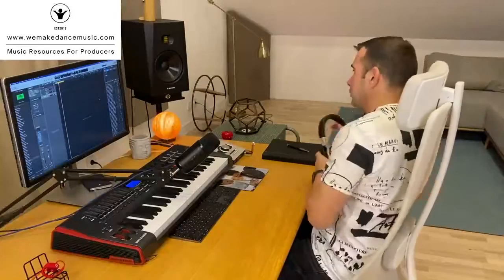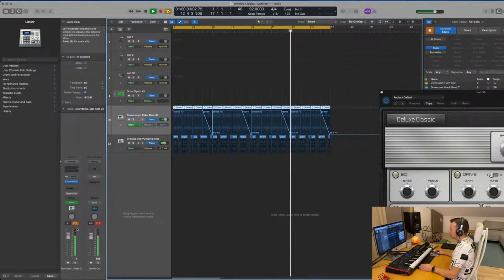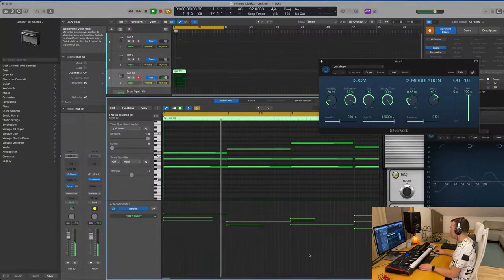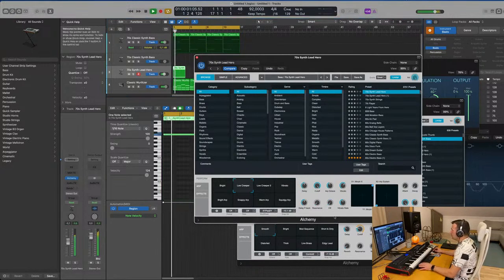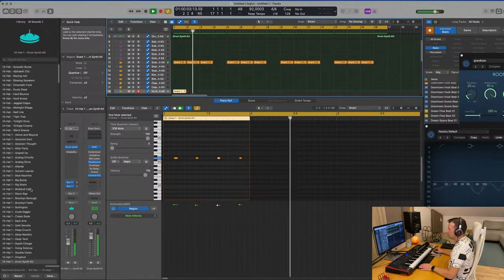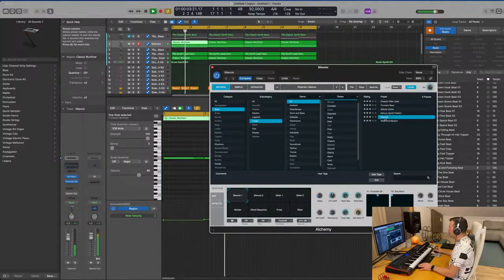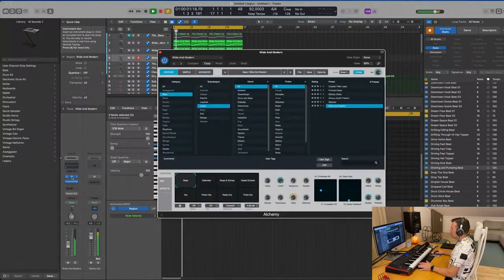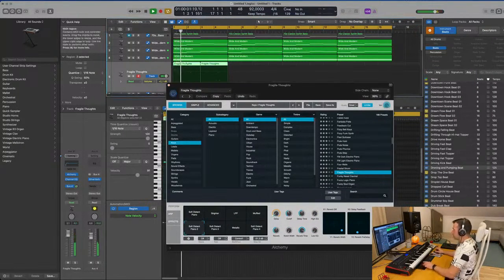How to Make Downtempo Like Portishead & Massive Attack | Live Electronic Music Tutorial #344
Unlock the secrets of crafting downtempo beats with our comprehensive live tutorial, inspired by the iconic sounds of Portishead and Massive Attack. Whether you're just starting out or you're an experienced producer, this session provides a step-by-step guide to creating the slow, moody, and mesmerizing tracks that define the trip-hop genre.

🎛️ Download the Downtempo Template & Sample Pack:
Get the full project files for Logic Pro, Ableton, FL Studio, and the sample pack from this session:

🎶 Explore Hundreds of Downtempo Music Production Templates:
Discover a vast selection of templates designed to inspire and elevate your music production:

🎥 Detailed Chapters Overview:

0:00 Introduction: Overview of crafting a downtempo song in the spirit of Portishead and Massive Attack.
2:12 Browsing and Selecting Loops: Learn how to choose the right loops and beats that lay the foundation for your track.
4:02 Adding a Kick Drum Loop: Add depth and groove with a kick drum loop and layer the beats.
8:25 Recording Electronic Piano Keys: Step-by-step guidance on recording captivating electronic piano keys.
12:14 Creating a Bassline: Fuse the original keys with a newly created bassline for a perfect low-end harmony.
18:20 Adding a Cool Synth Arp: Elevate your track with a synth arp, adding a unique flavor.
23:22 Layering More Percussions: Enrich your track by layering additional percussions for complexity.
29:05 Adding a Grungy Pad: Introduce a grungy pad for extra edge and texture.
33:31 Adding an Angelic Pad Layer: Soften the mix with an angelic pad, offering contrast to the grunge.
36:47 Recording a Dreamy Piano Lead: Finalize your creation with a dreamy piano lead, adding nostalgia and depth.
40:17 Final Thoughts: Wrap up with valuable insights and tips on the production process.
What You’ll Learn:

Foundation: Introduction to downtempo music production, covering core principles.
Beat Making: How to select loops, add a punchy kick drum, and layer beats for depth.
Melody and Harmony: Recording electronic piano keys, crafting a bassline, and introducing a dreamy piano lead.
Synthesis: Adding a synth arp, layering percussions, and creating grungy and angelic pad textures.
Final Touches: Refining your track with final production tips.
Supporting Materials:
Gain access to a versatile template compatible with Logic Pro, Ableton, and FL Studio, along with a sample pack from the session to practice and enhance your skills.

Why Choose Our Tutorial?
Our Live Electronic Music Tutorials offer a flexible learning experience, allowing you to master music production at your own pace, anytime, anywhere. Episode 344 is more than just a tutorial—it’s an homage to the giants of downtempo music, giving you the tools to create mesmerizing soundscapes like Portishead and Massive Attack.

Join Us Now & Start Your Journey to Electronic Music Mastery!